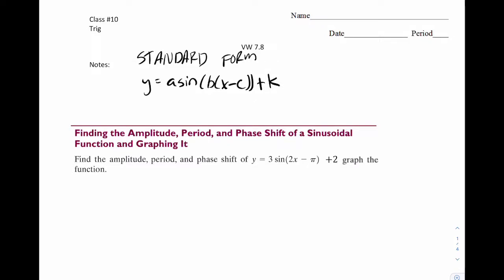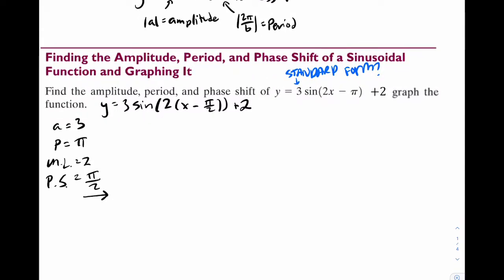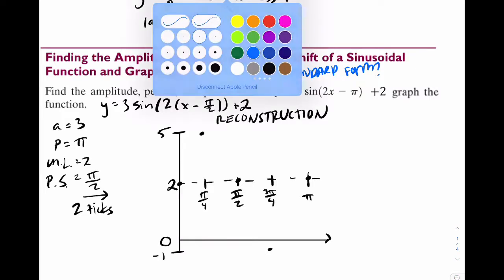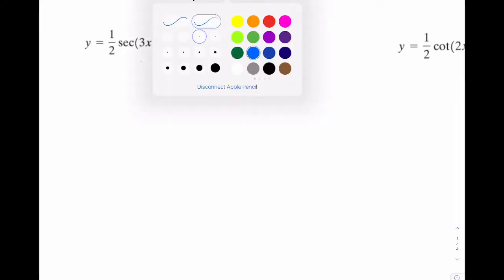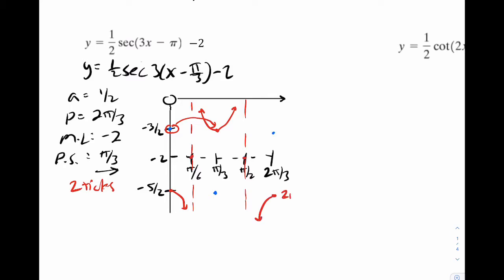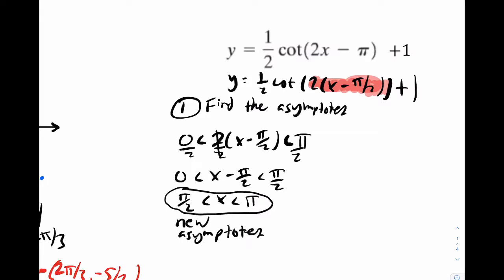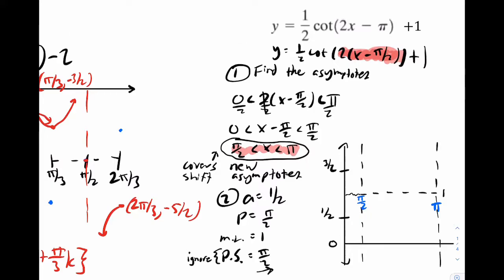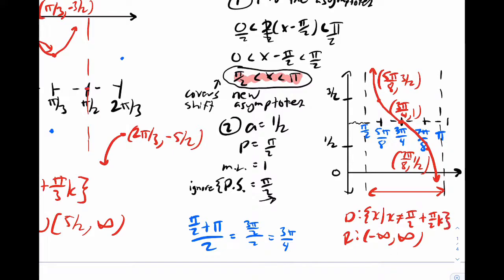Trig VW 7.8